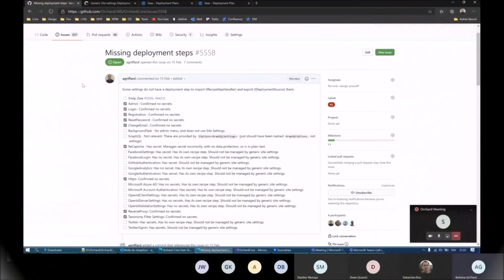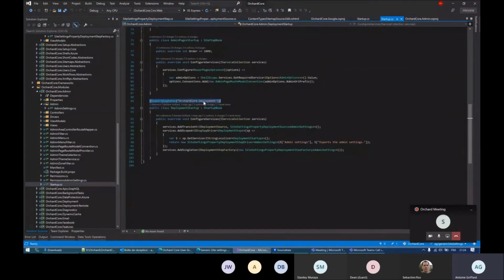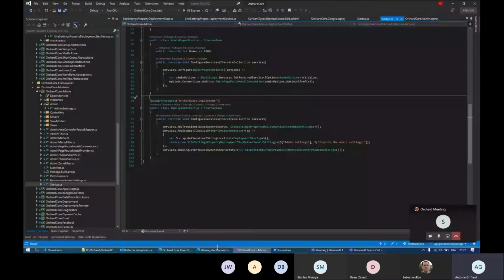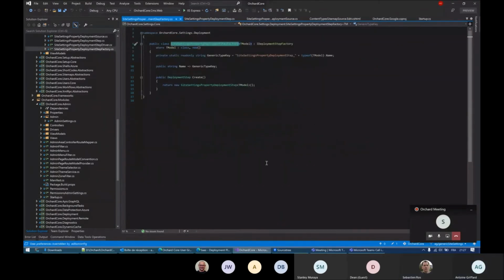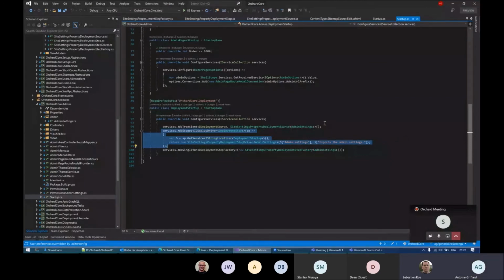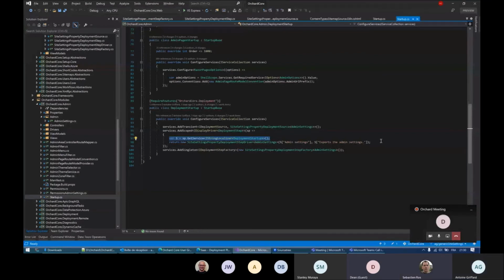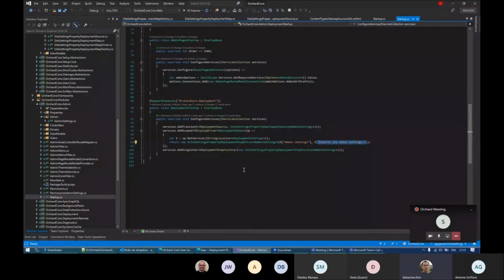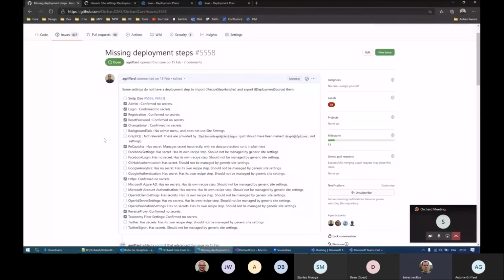Generic Site Settings Deployment Step - Orchard Core Demo